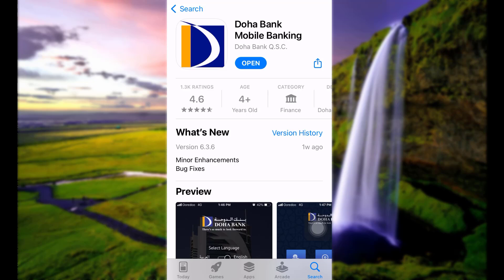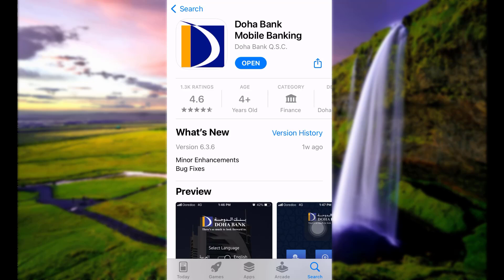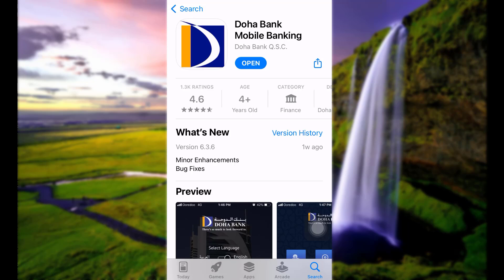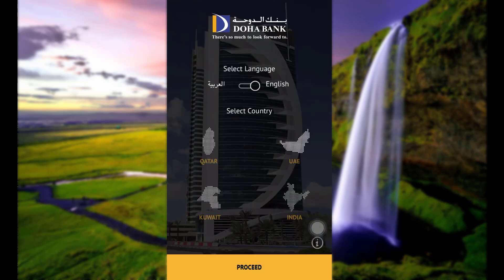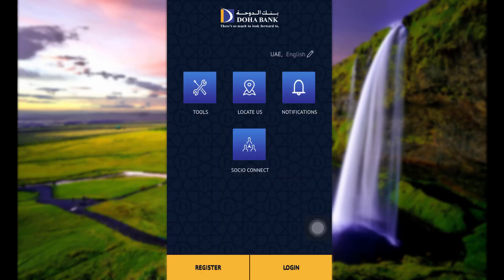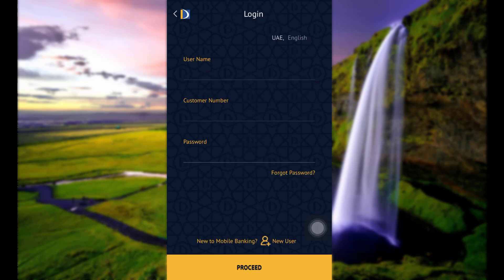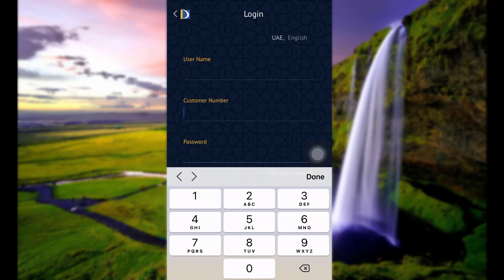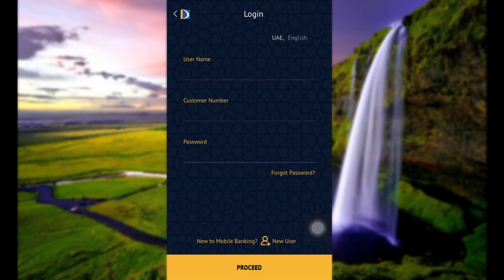Doha Bank Mobile Banking Login | Online Banking Sign in Doha bank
This quick video will guide you in easy steps to set up online access in Doha Bank Q.S.C.
Then open the app, select the country and tap on proceed at the bottom of your screen.
Enter your username, customer number and password
Tap on proceed at the bottom of your screen.
Finally you will be able to set online access for Doha Bank Q.S.C.